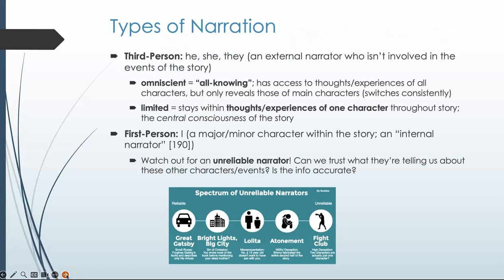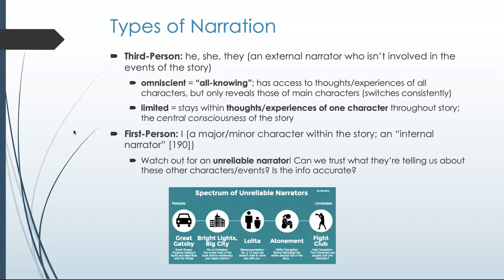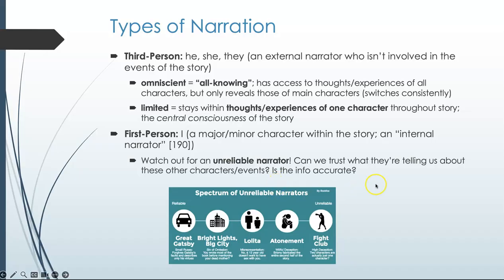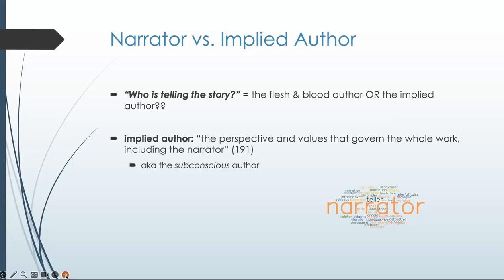Fiction Elements: Narration & POV PP